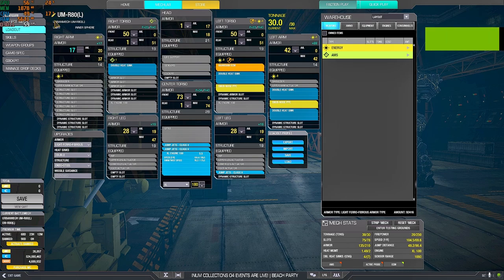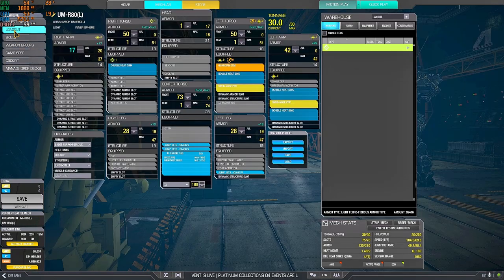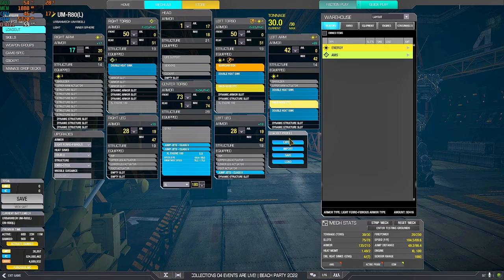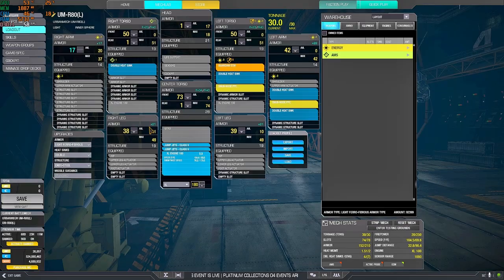MWO: The pest that ruins the game